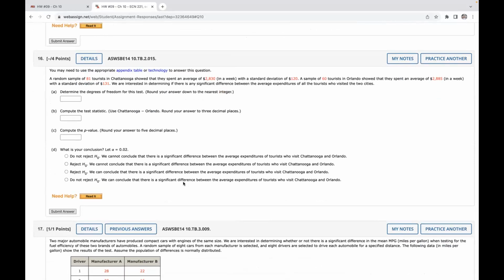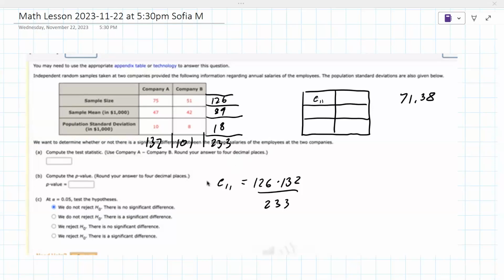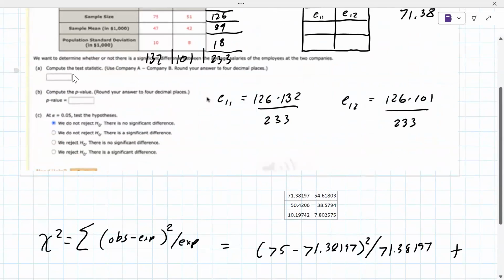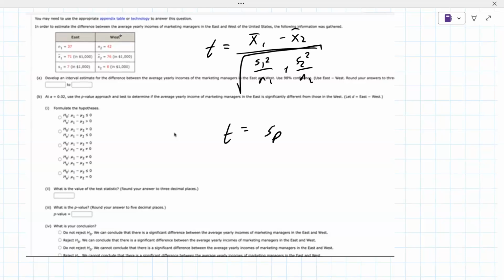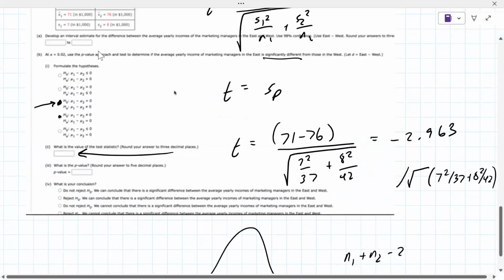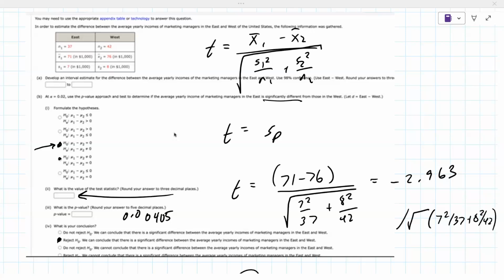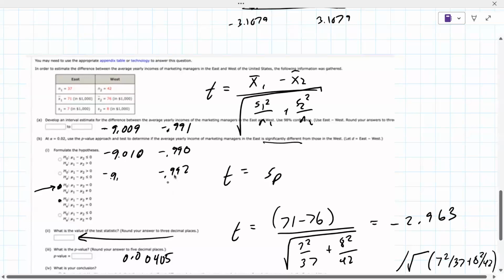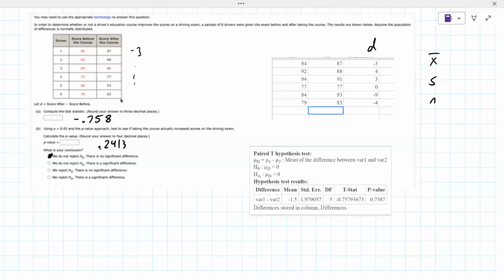College Calculus 1 Lesson [2023-11-22 at 5:30pm MST Sofia M]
This lesson covered topics in Probability & Statistics including two sample hypothesis testing.